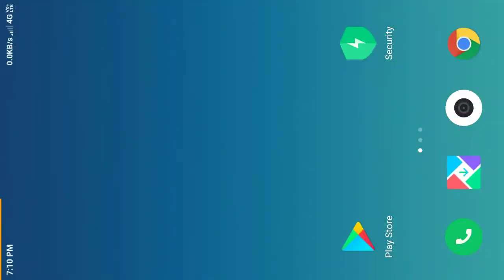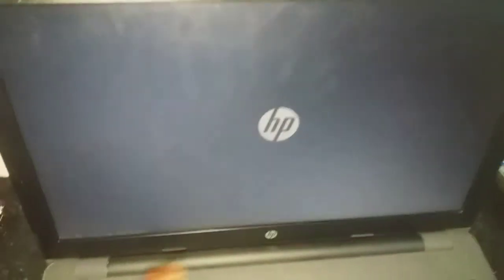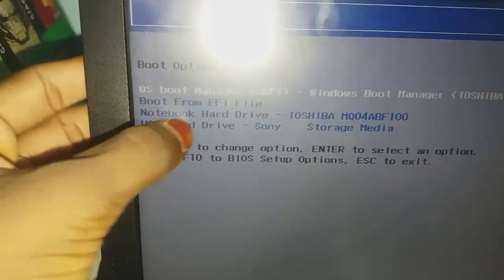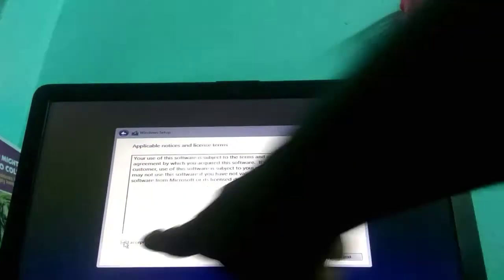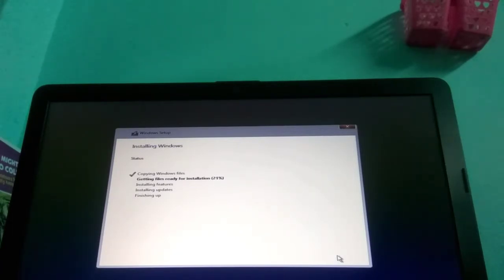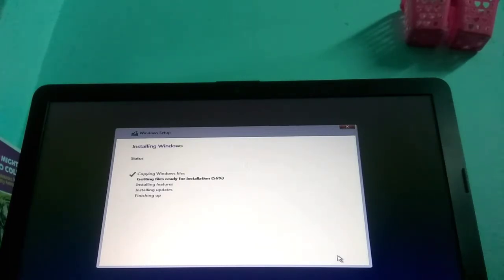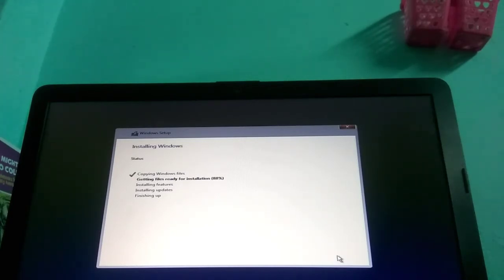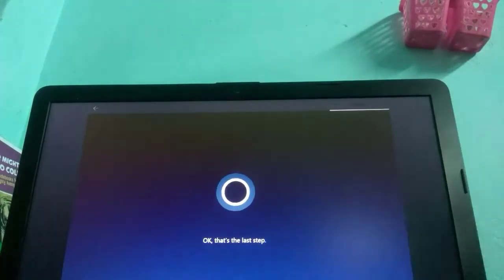How to put os in hp laptop in tamil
hi friends I am going to show you how to put os in hp laptop

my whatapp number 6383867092